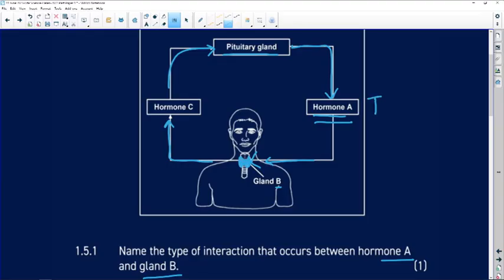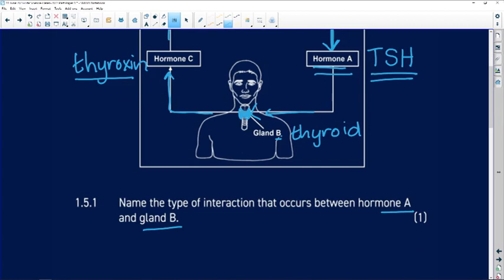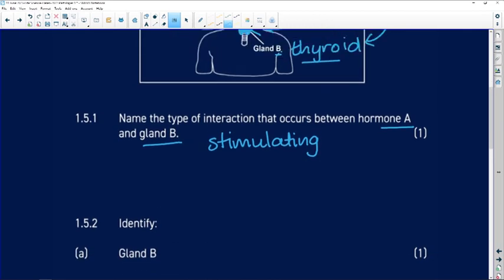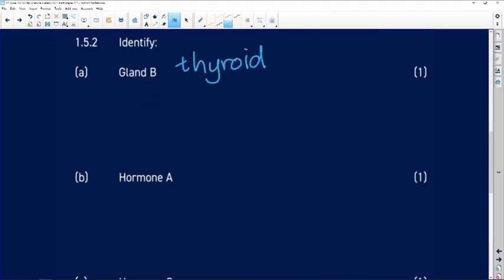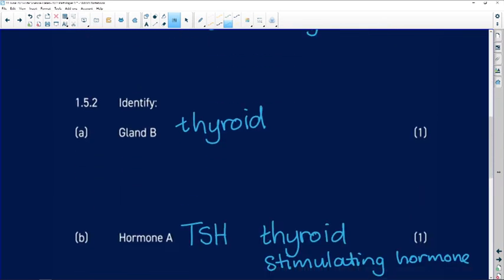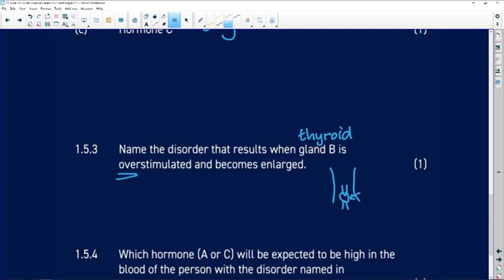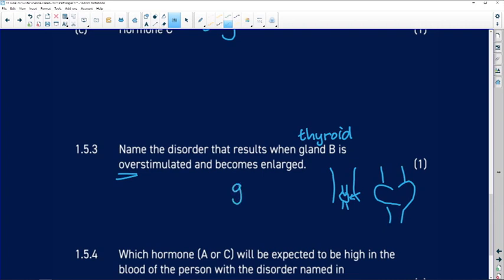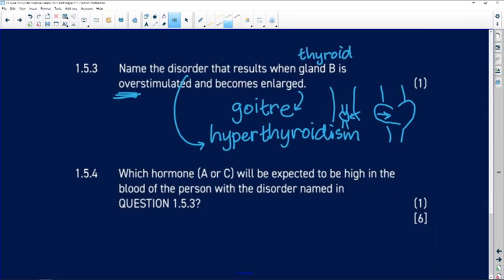Past Papers 2022: Life Science: Paper 1: Question 1.5